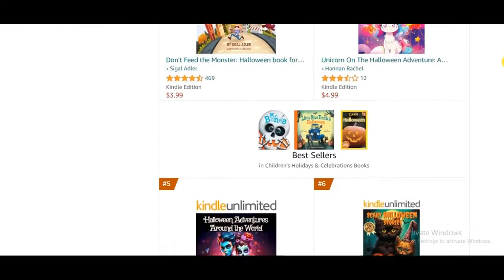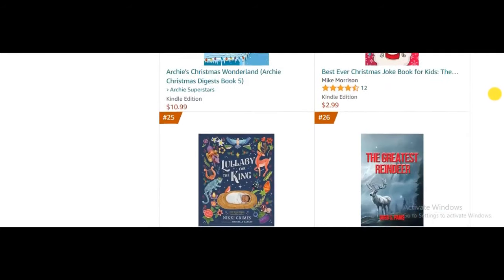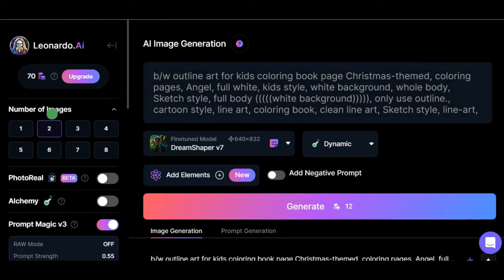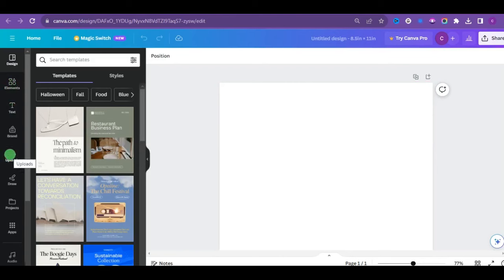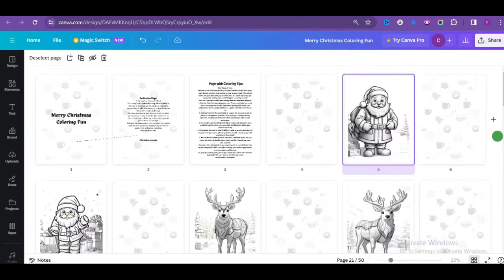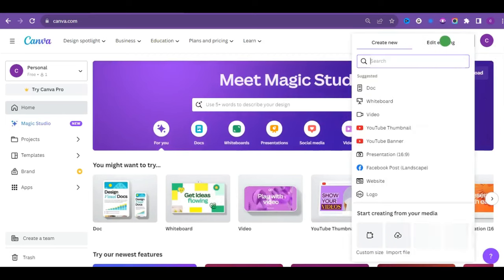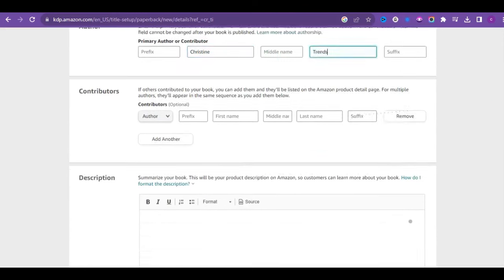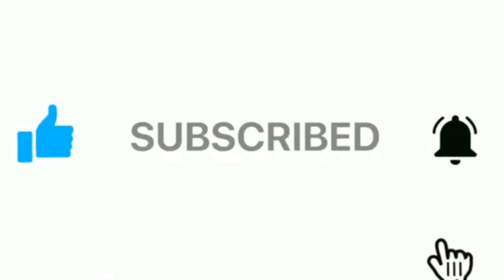Create Unlimited AI COLORING BOOK Using Leonardo + Canva FOR FREE & Sell on Amazon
Use this FREE AI to Create UNLIMITED Coloring books and sell on Amazon KDP.

In this video, I'll show you how to create an unlimited coloring book using Leonardo AI the upgraded version Leonardo Alchemy. This Leonardo ai is free to use and generates high-quality images. This coloring book is perfect for kids or adults, and it's a great way to earn some extra income on AMAZON KDP.
Create Unlimited AI COLORING BOOK Using Leonardo Alchemy + Canva FOR FREE & Sell on Amazon KDP
If you're looking for a passive income, then making coloring books for sale on Amazon KDP is a great idea. Amazon KDP coloring book is always on trend because it is high in demand. Check out this coloring book tutorial! And get to work. This project is simple to follow and can be completed in just 10 minutes. Plus, You will be able to create a coloring book to sell on Amazon KDP in just a minute.
In this era of powerful AI such as Chatgpt, Chatgpt will help make beautiful coloring books suitable for both kids and adults.

Prompt for the Interior
b/w outline art for kids coloring book page Christmas-themed, coloring pages, Reindeer, full white, kids style, white background, whole body, Sketch style, full body (((((white background))))), only use outline., cartoon style, line art, coloring book, clean line art, Sketch style, line-art,

Prompt for the book cover design
Illustration for kid's coloring book page Christmas-themed, cover book, hardcover, high-resolution, in cartoon style,

6.9%
Create Unlimited AI COLORING BOOK Using Leonardo Alchemy + Canva FOR FREE & Sell on Amazon KDP 9.1% 7.07